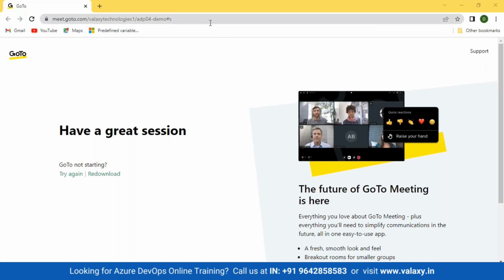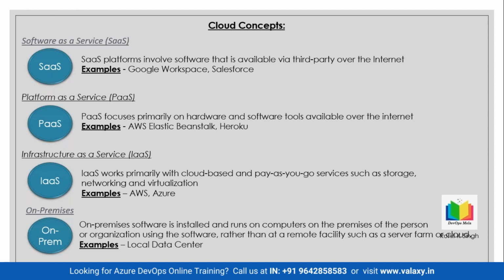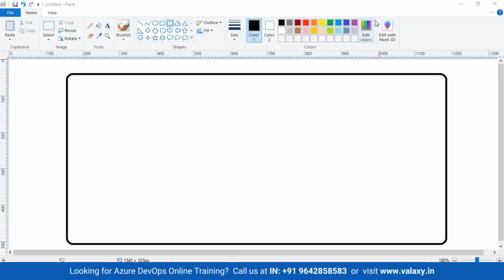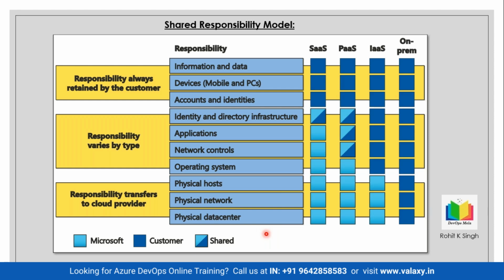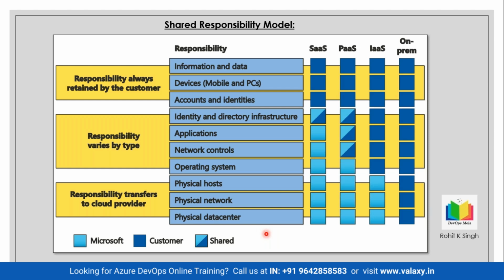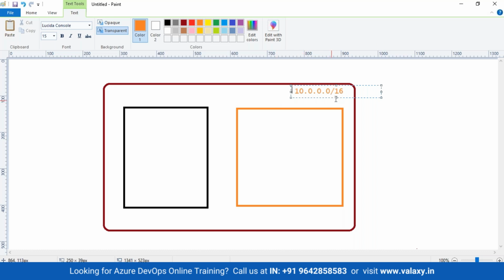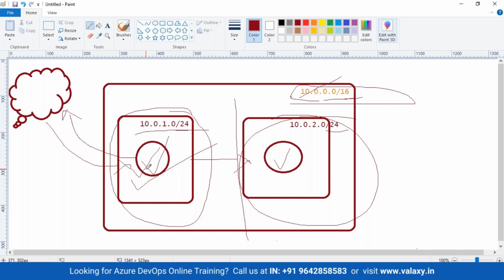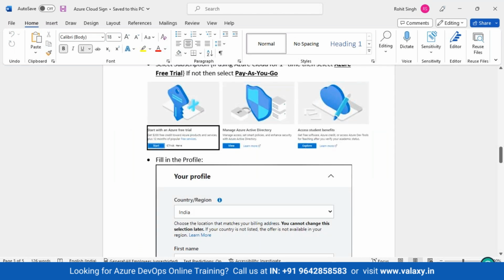Azure DevOps _ Day 1_ Cloud Concepts and Basic Networking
Online Trainings
Online Trainings: